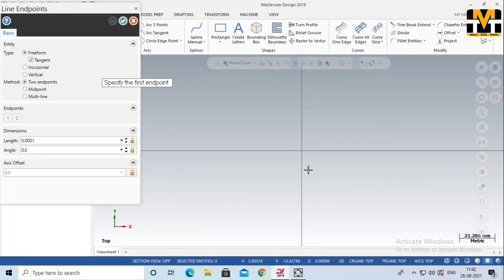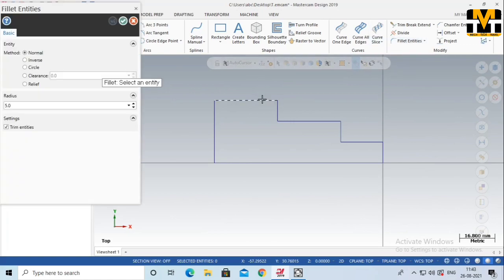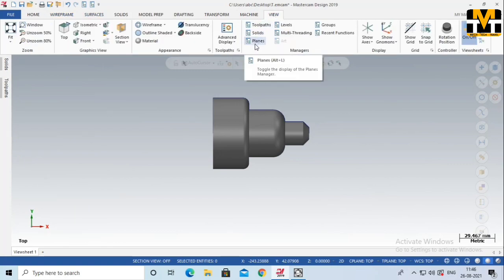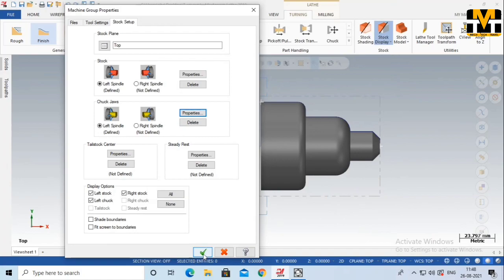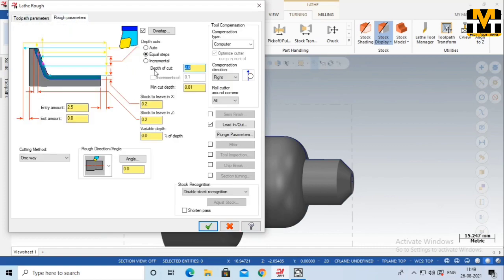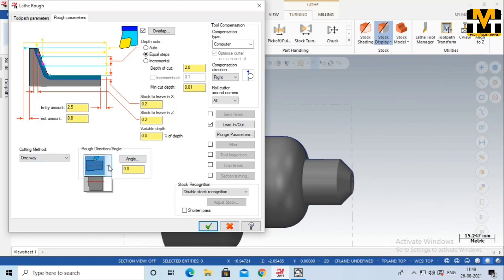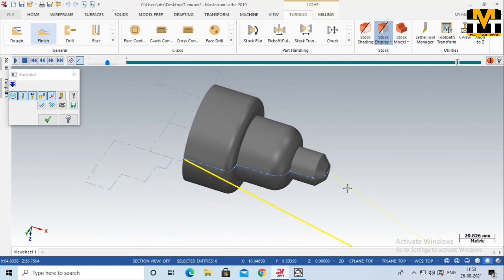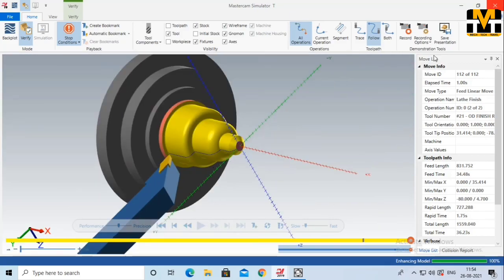MasterCam Lathe Tutorial|||Mastercam Turning Tutorial Roughing, Finishing.